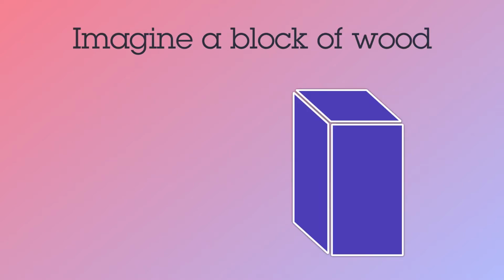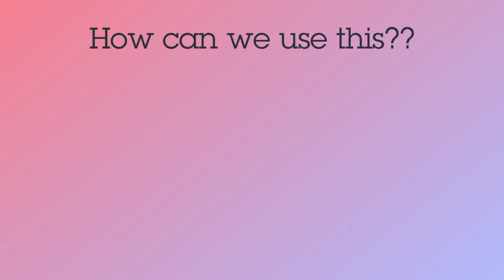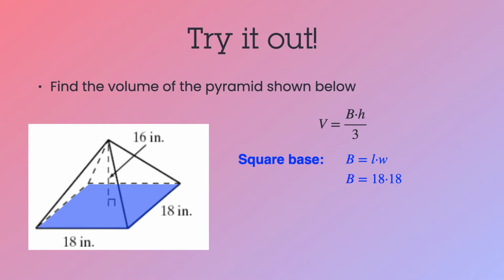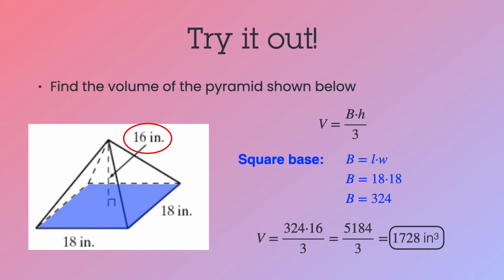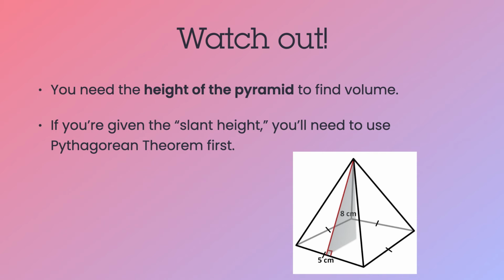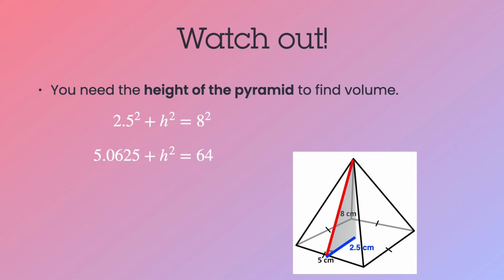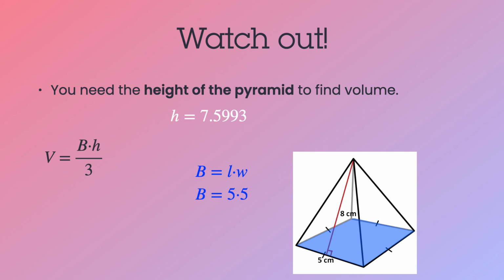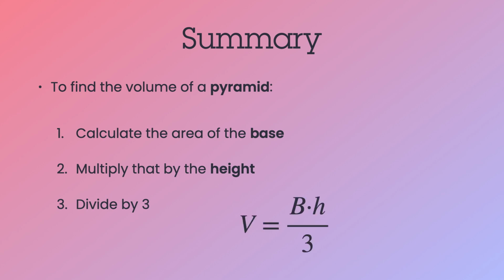Volume of Pyramids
We "carve" a pyramid from a prism to see why the volume formulas are similar but also how they are different.